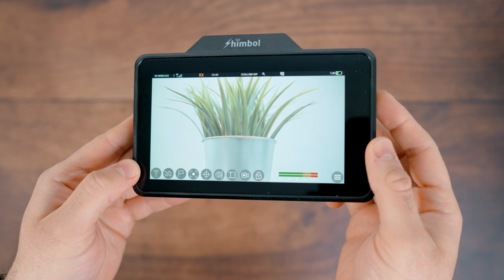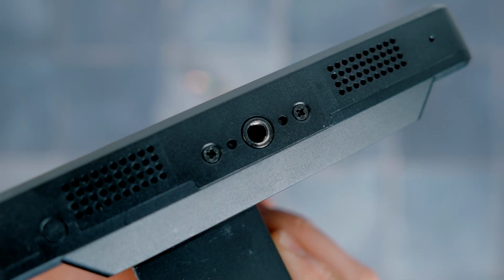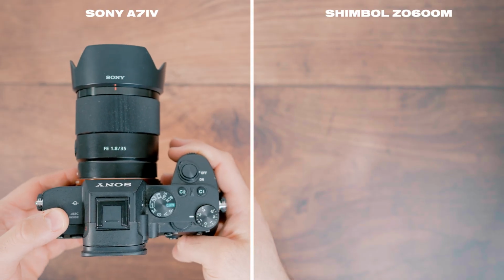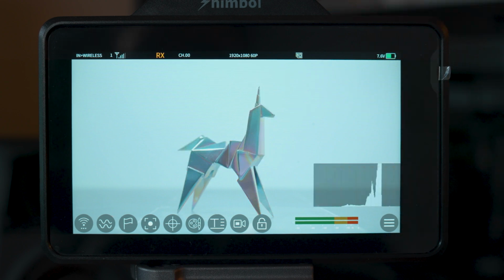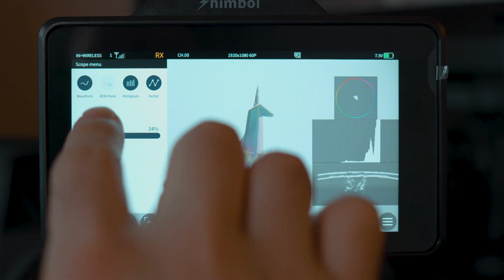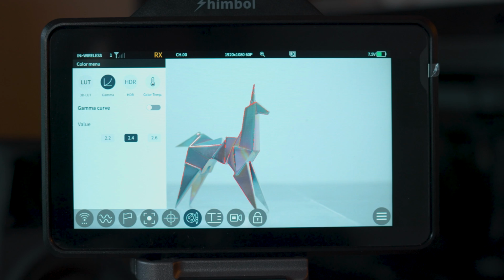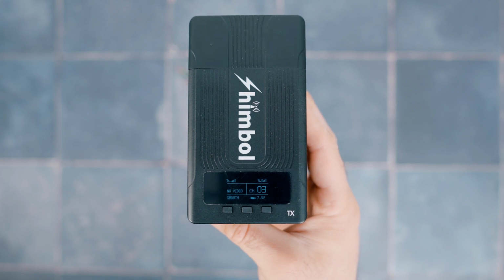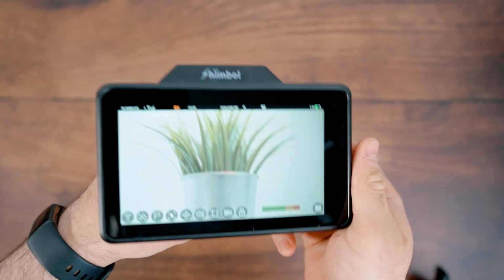Shimbol ZO600M Wireless Monitor + Zolink 600s Kit Review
In this video, I take a look at the Shimbol ZO600M Wireless Video Transmitter Camera Monitor + the Zolink 600s Transmitter and Receiver kit!

GEAR I USE:
► Sony A7III
► Sony FE 28mm f/2 lens
► Zeiss FE 55mm f/1.8 lens
► Rode NT1-A
► Atomos Ninja V Recorder